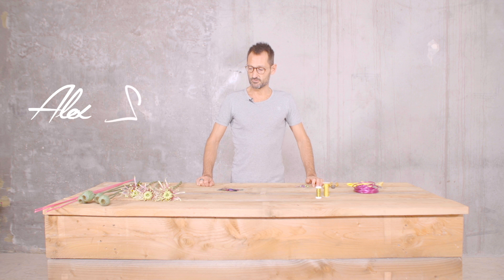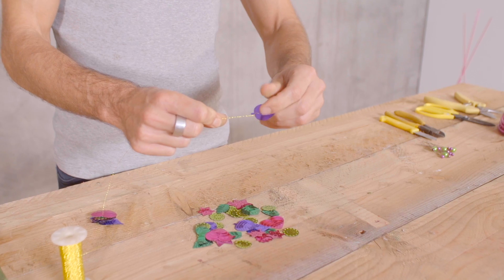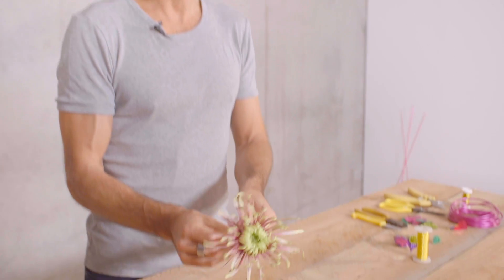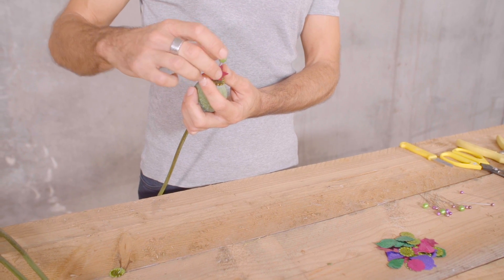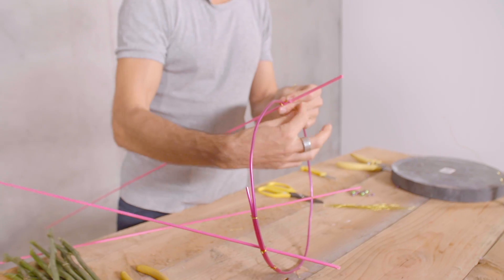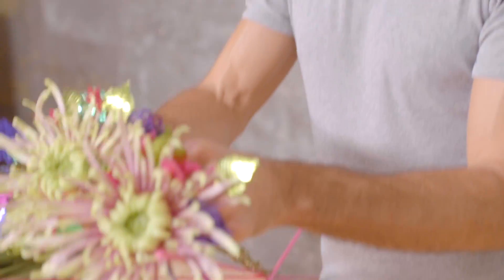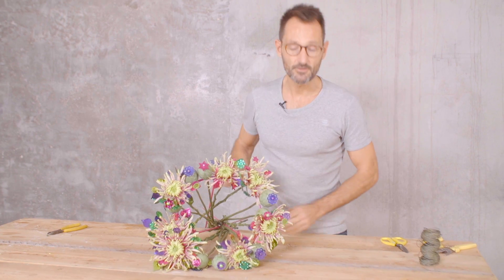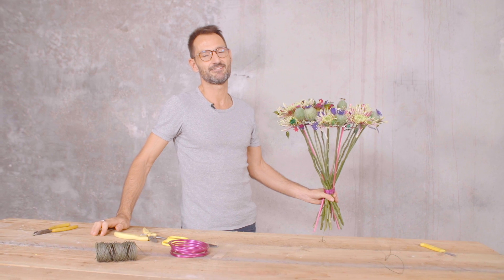Sparkling Chrysanthemum Bouquet by Alex Segura | Flower Factor How to Make | Powered by Deliflor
Such fun: Alex Segura shows you how to dress up the already stunning Chrysanthemum 'Baltazar' and make it sparkle. A cool bouquet idea that makes a funky and festive Christmas gift.